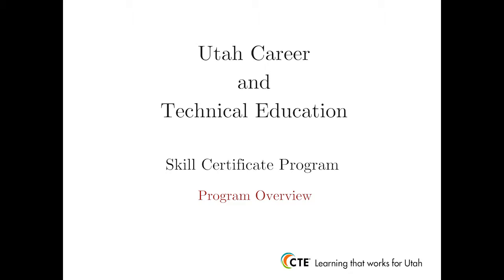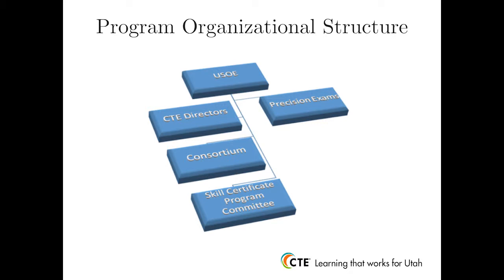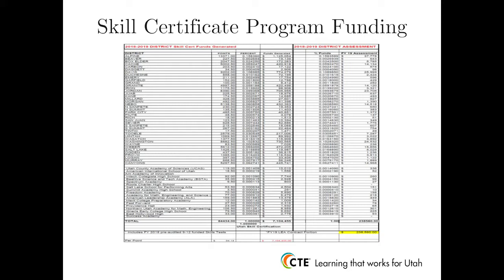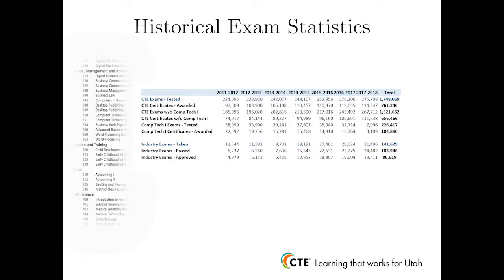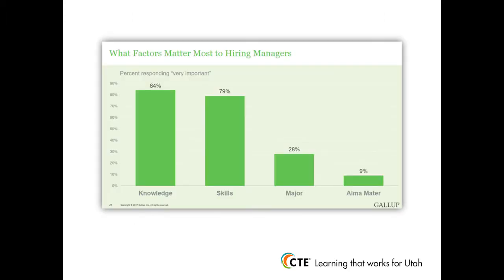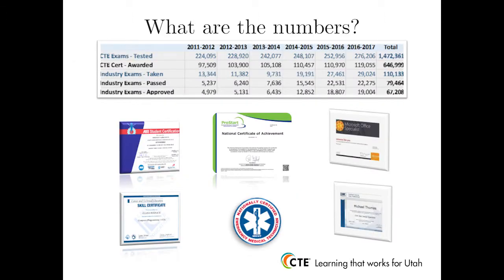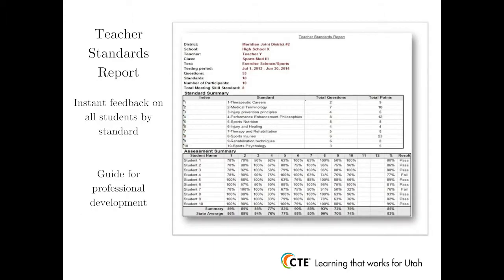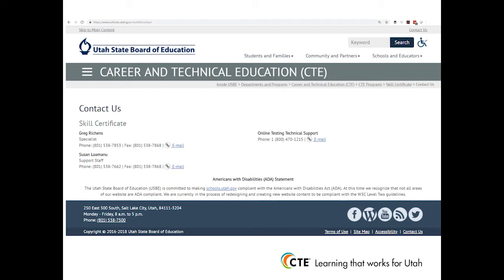CTE Skill Certificate Program Training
The Skill Certificate Program provides students with opportunities to receive instructions aligned with strands and standards set by the state of Utah and by industry.  Students receive a Skill Certificate verifying technical skill achievement.